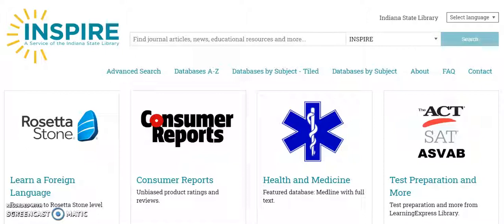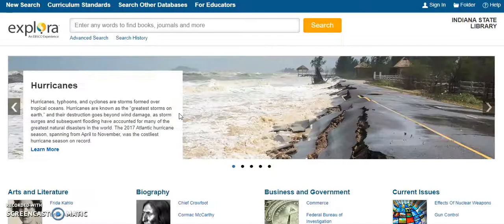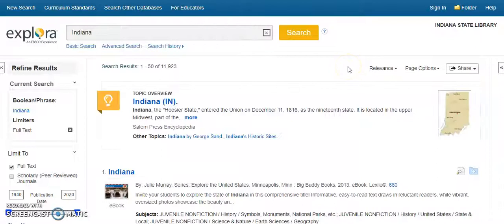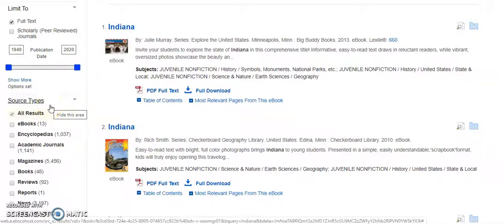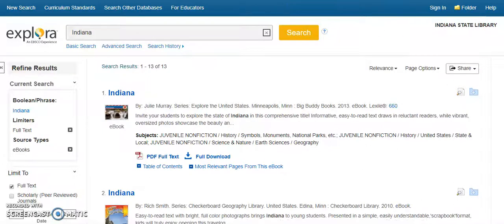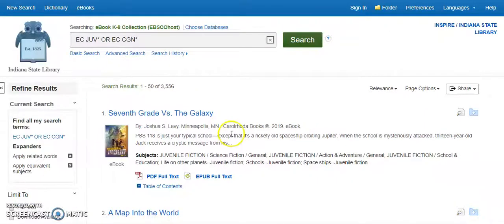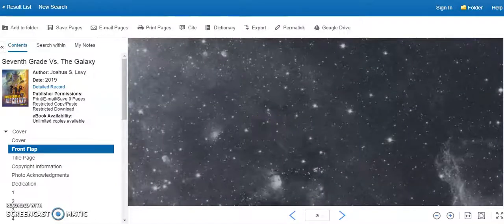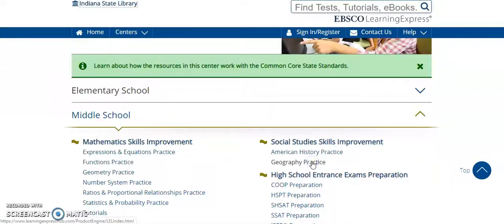INSPIRE Homework Resources for Grades 6-8 Tutorial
This video demonstrates how to use the INSPIRE database to assist students in grades 6 to 8 with research on any subject matter, as well as how to access the 75,000 full text, unlimited access ebooks available to Indiana residents. INSPIRE is a service of the Indiana State Library and the web address is